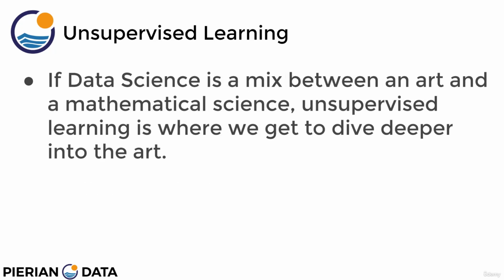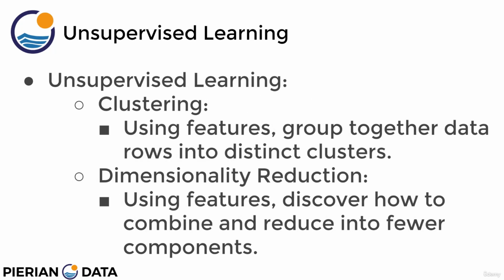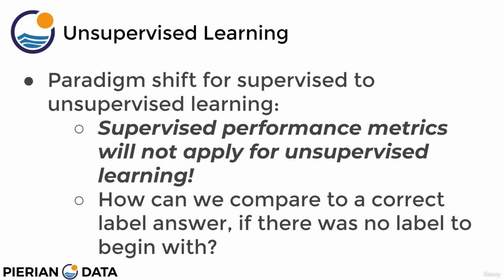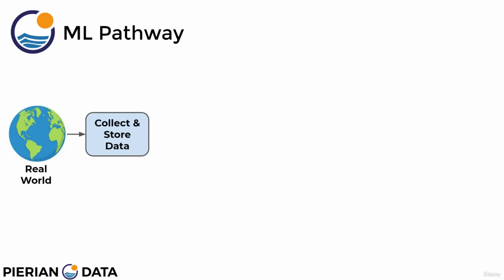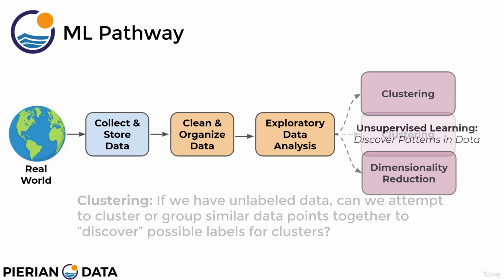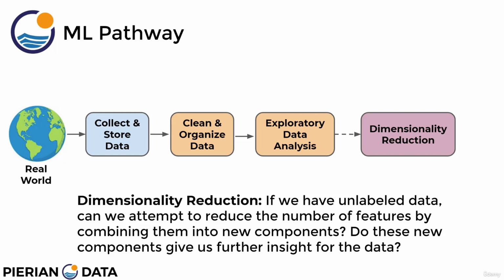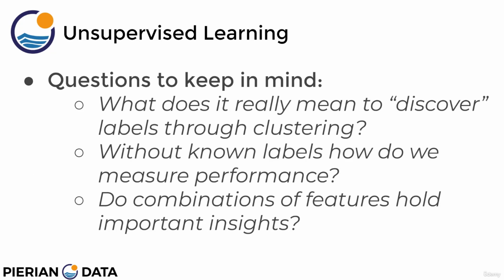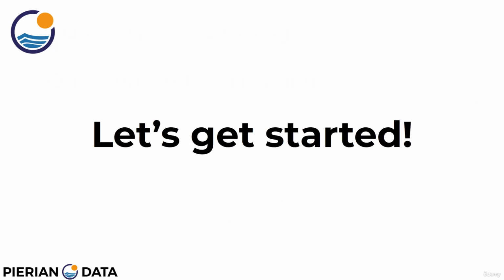𝑼𝒏𝒔𝒖𝒑𝒆𝒓𝒗𝒊𝒔𝒆𝒅 𝑳𝒆𝒂𝒓𝒏𝒊𝒏𝒈 𝑶𝒗𝒆𝒓𝒗𝒊𝒆𝒘